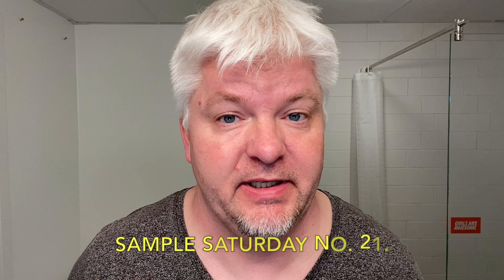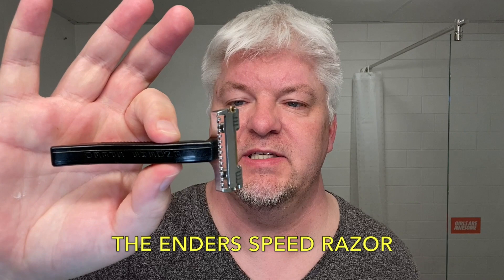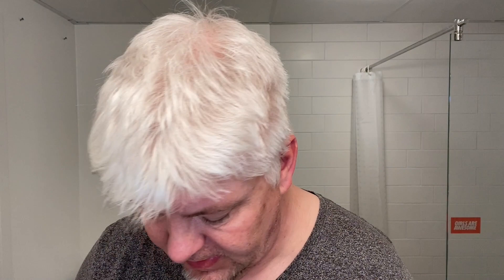THE ENDERS SPEED RAZOR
SIG SOLO. CXXXI. Sample Saturday No. 21.

Razor: Enders - Speed Razor.
Blade: Schick - Injector - Yellow.
Brush: Yaqi - Freedom Italia - 24mm, synthetic.
Shaving Soap: Captain's Choice - Italia.
After Shave Lotion: Pinaud Clubman - Classic Vanilla.
After Shave Balm - Aqua Velva -  5 in 1 - Sensitive.
Bowl: Captain's Choice - Obsidian Copper.